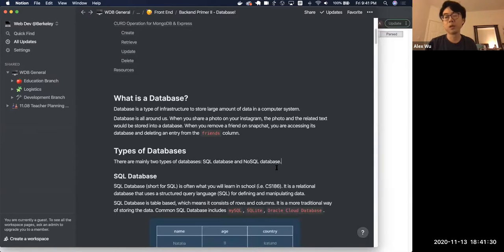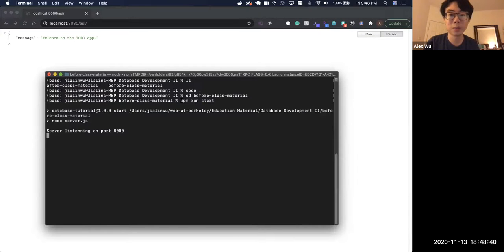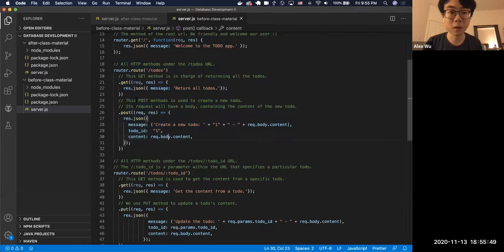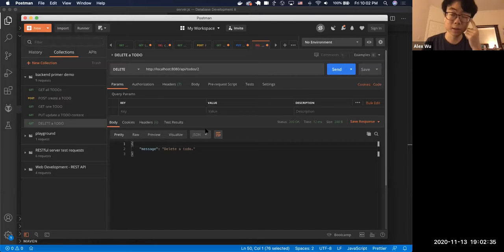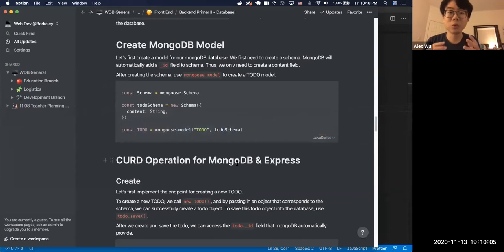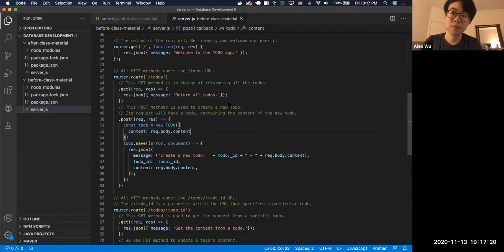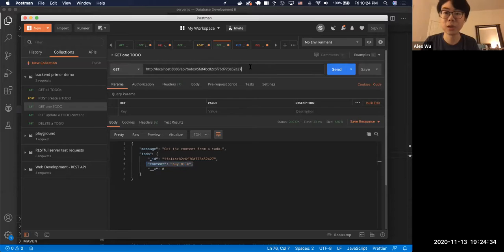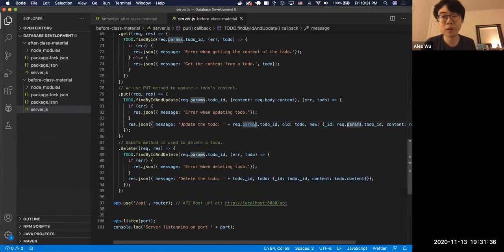Backend Primer 2 | Frontend Lecture 13